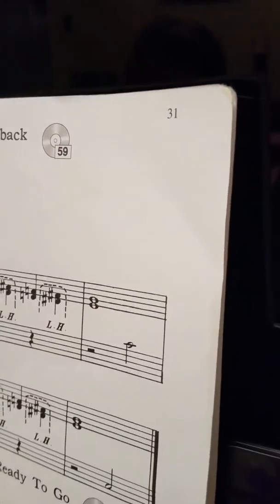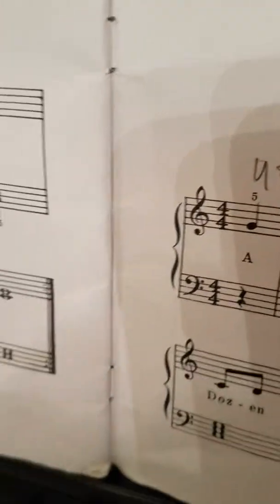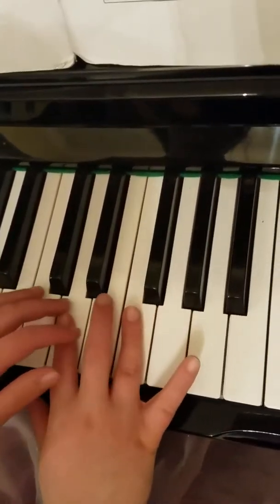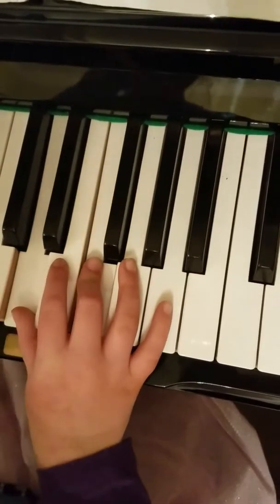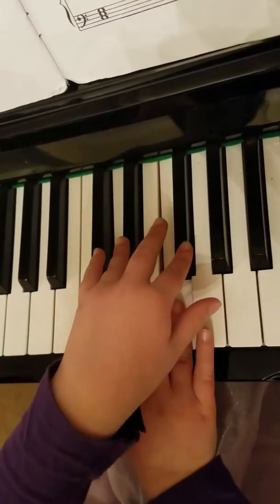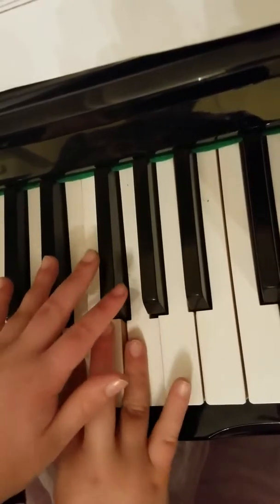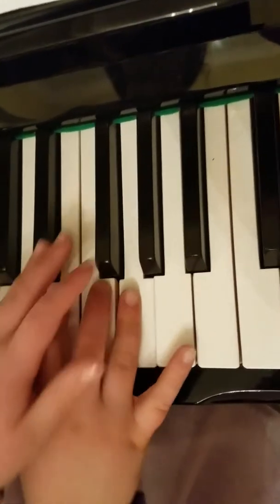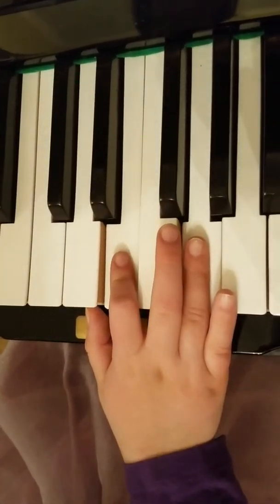J.O. A Dozen A Day pg. 31 #11